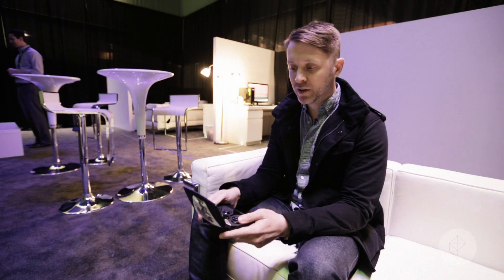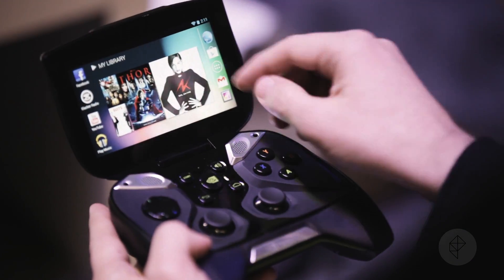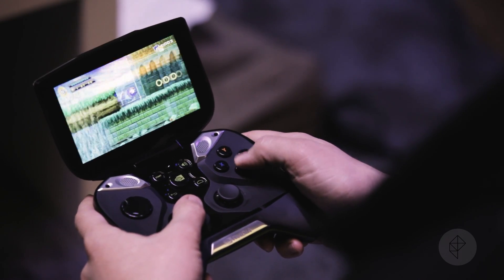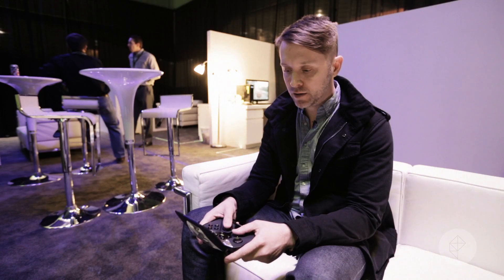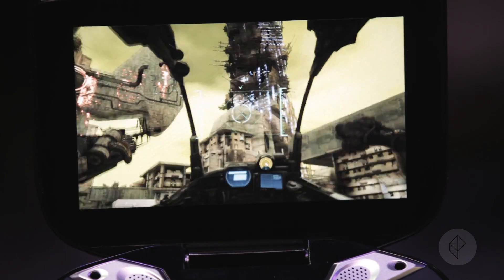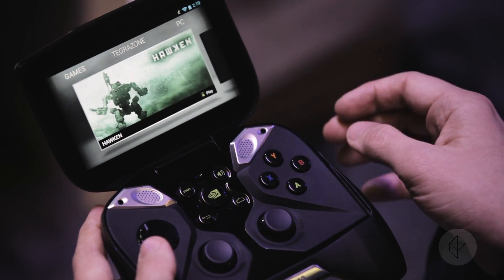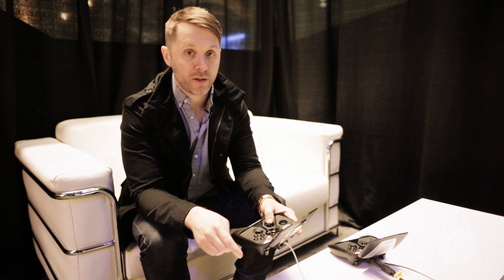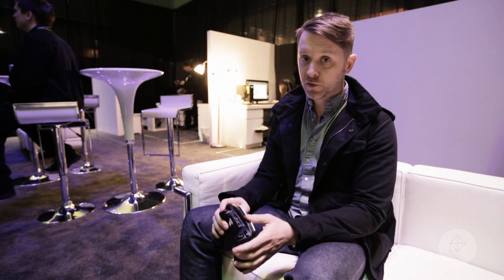CES 2013: NVIDIA Project Shield - Hands-On Impressions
Mike McWhertor takes a closer look at NVIDIA's Project Shield. More from Polygon: